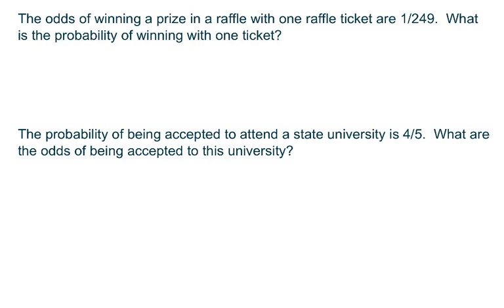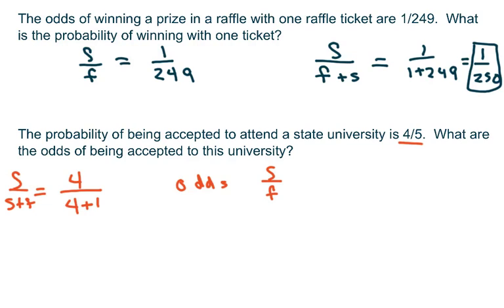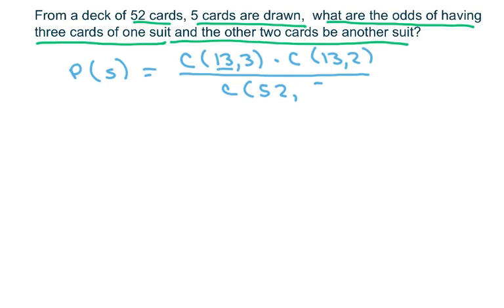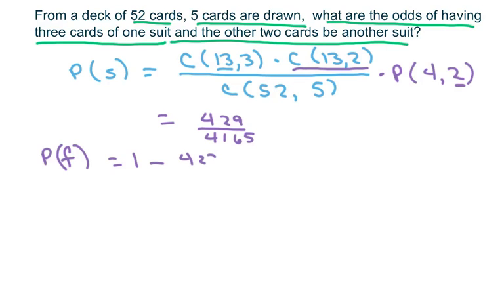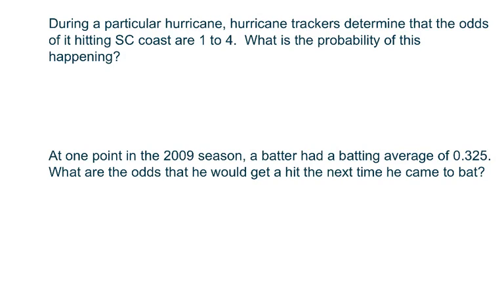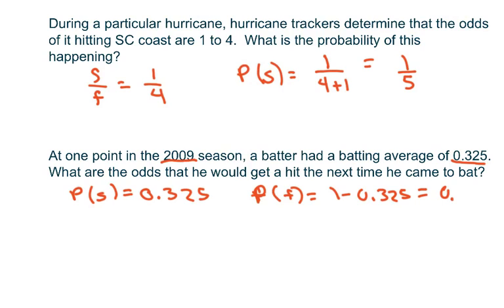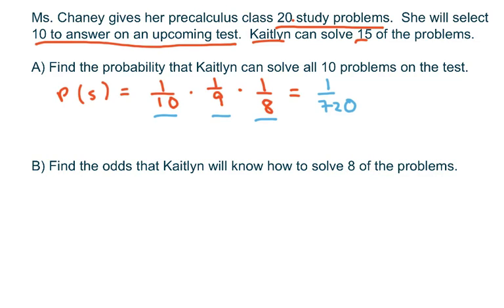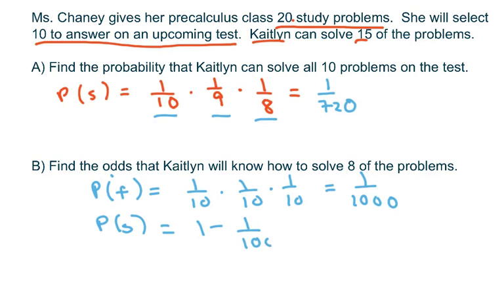Given the probability what are the odds and vice versa. Word Problems